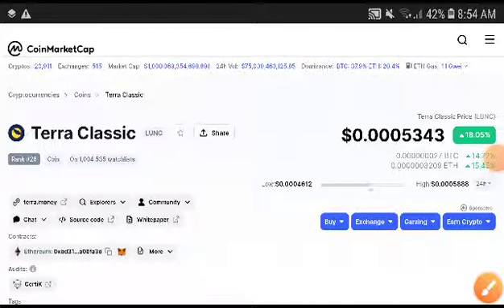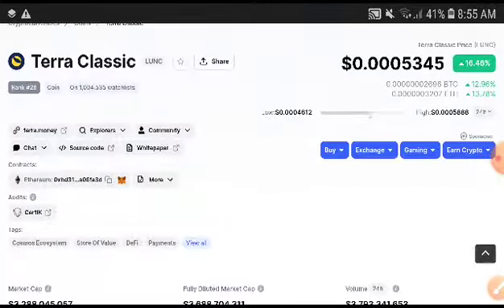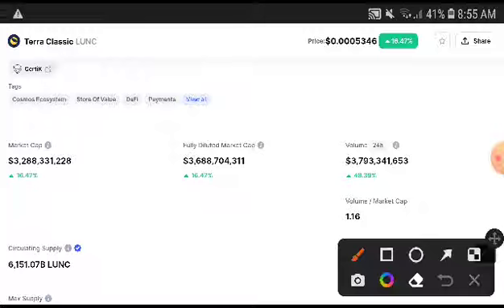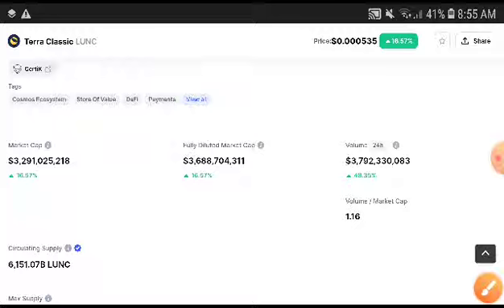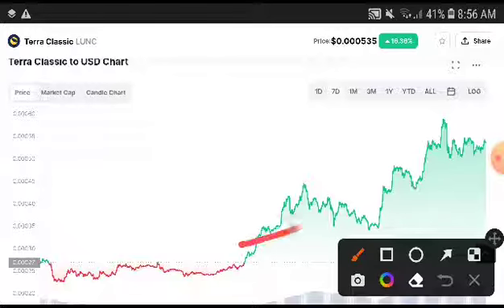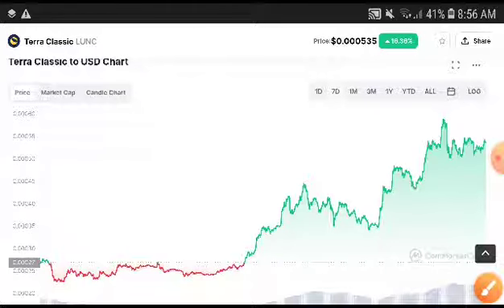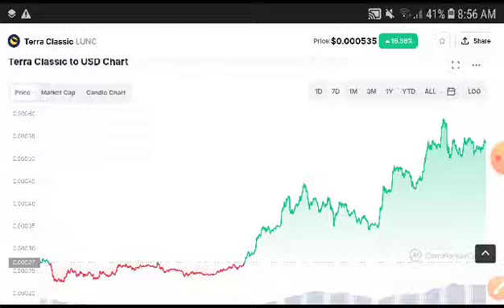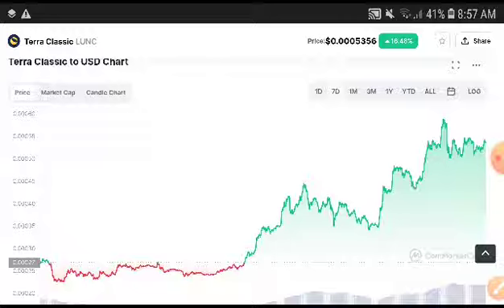Lunc Price Analysis! Terra Classic Price Prediction! Terra Classic News Today